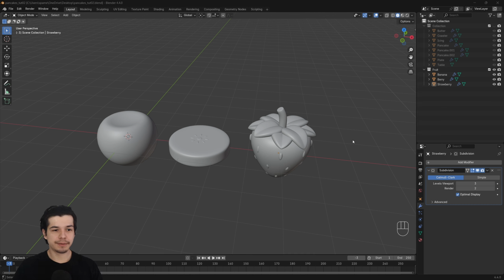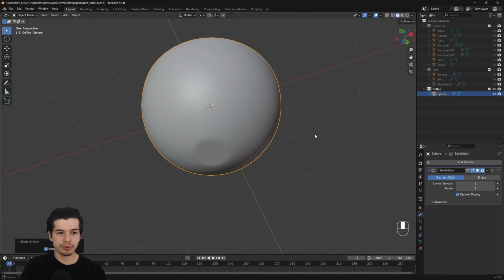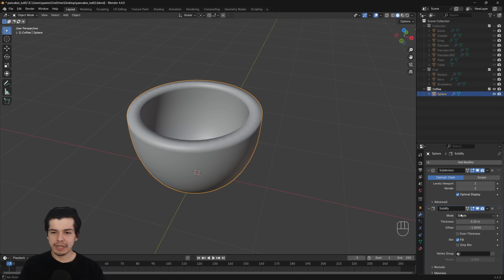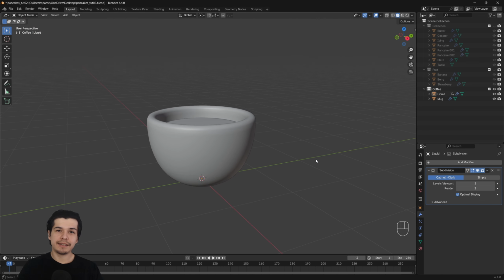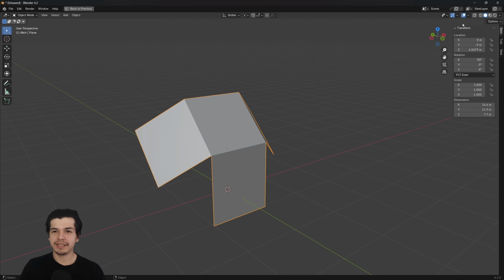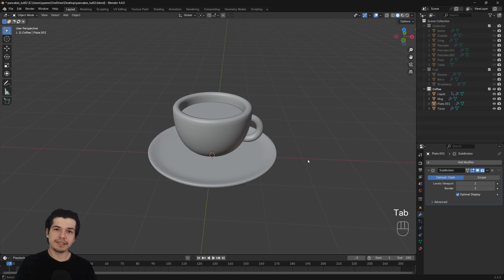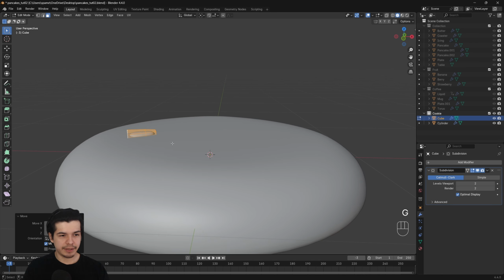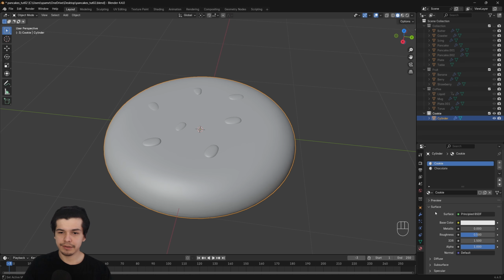Blender Tutorial: Full Beginner(A1)Ep5: Coffee!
Hi! Guys, this is the last video for Modelling, we will do the fun stuff after this and enjoy the hard labour. Only 2 more videos to go!

Let's do a Coffee and Cookie here together and push our modelling skills further!

I will put the project on a gumroad for FREE, so check it and feel free to check even the other stuff, it would help me a lot, thanks! 🫡

Chapters:
00:00 Intro
00:40 Import Mug
01:53 Collection Color
02:10 Mug Modelling
03:55 Proportional Editing
04:50 Mug Continuing
06:25 Coffee Separation
07:20 Coffee
08:33 Mug Handle
09:35 Scale AlongNormals
10:00 Handle Cleanup
10:25 Normals Theory
12:40 Plate
13:50 Cookie
14:52 Chocolate
18:31 Outro